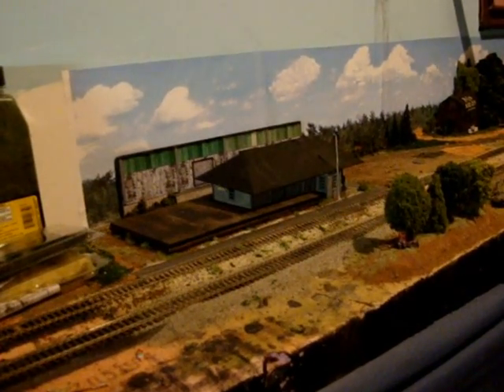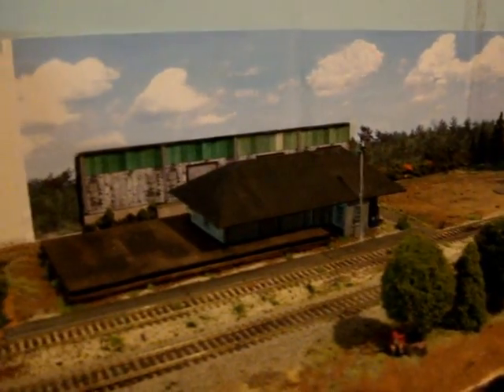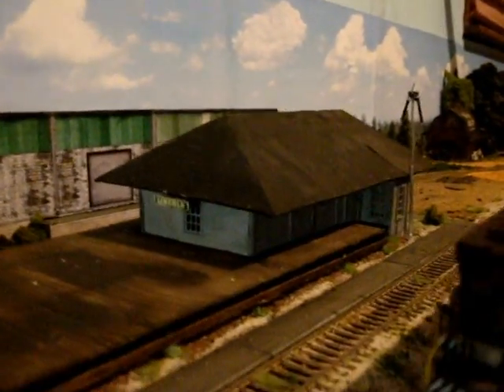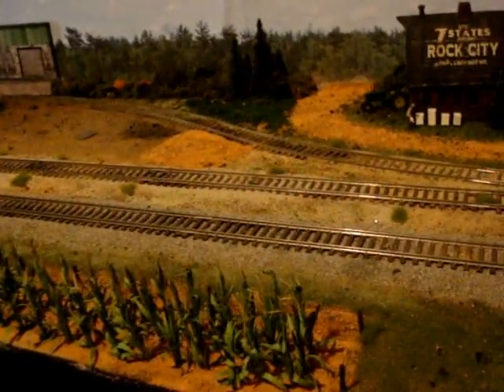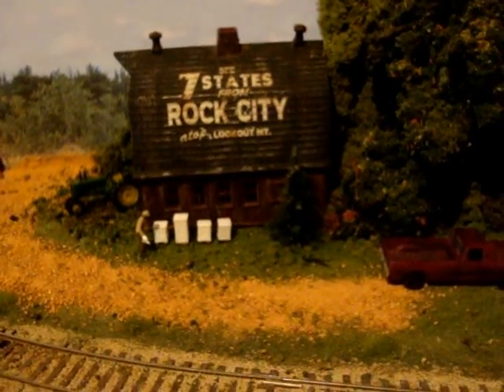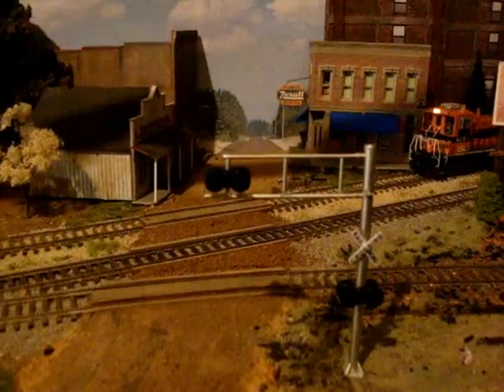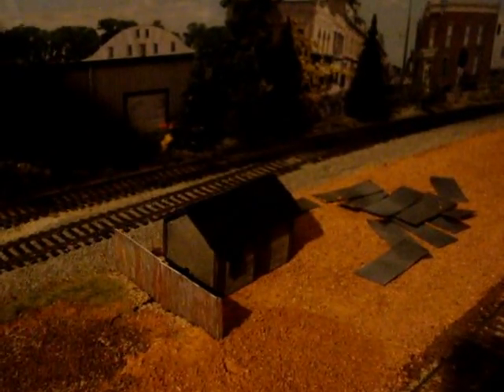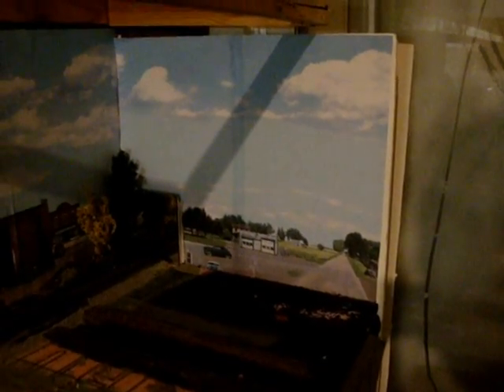ALABAMA CENTRAL RAILROAD 5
UPDATE # 5 ON THE HO SCALE ALABAMA CENTRAL